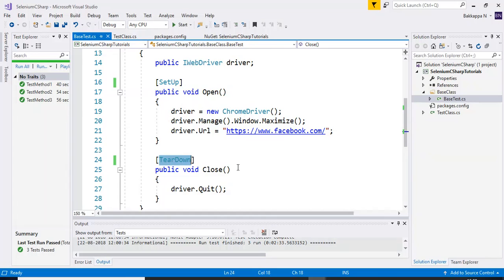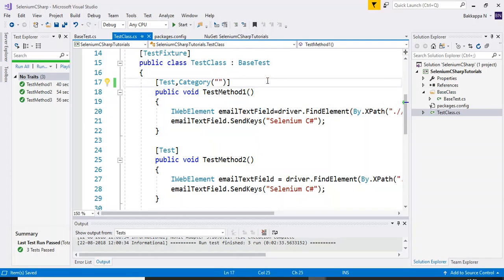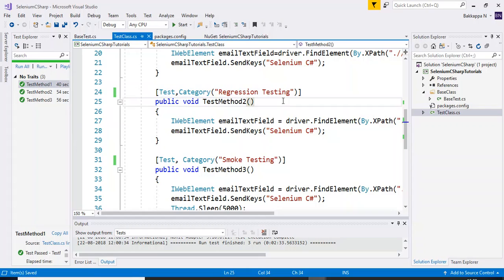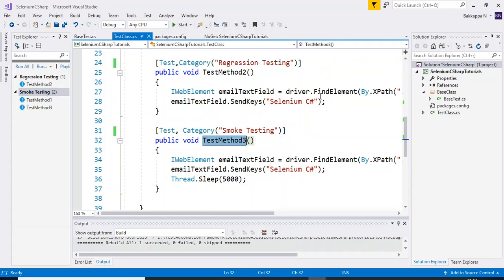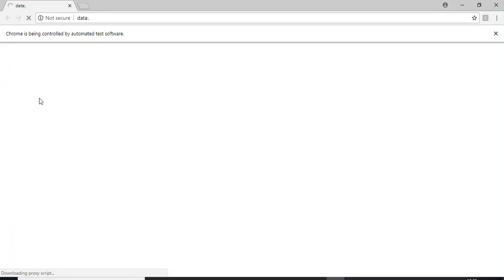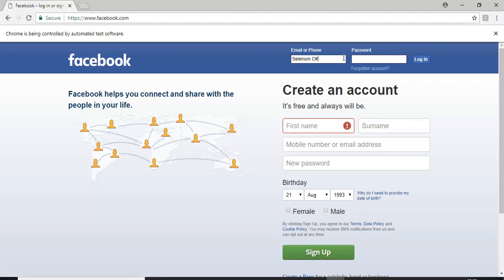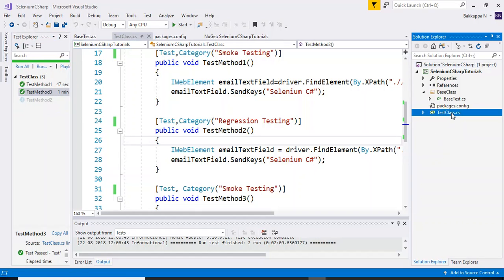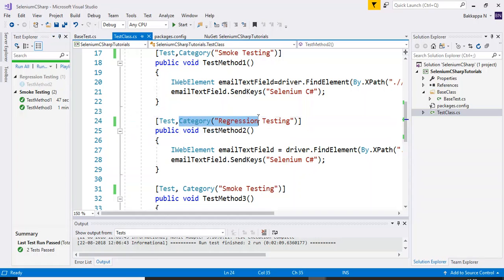Selenium C# How to group Test Cases?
How to group Test Cases in Selenium C#?

Building NUnit Selenium C# & Visual Studio Software Testing Framework, Data Driven Testing in Selenium with C# -- Part 12 (Selenium automation with C#),Introduction To NUnit, introduction to Selenium in C# -- Part 1 (Selenium automation with C#),Selenium Tutorial for Beginner - Starting with Selenium WebDriver – Part 1,Selenium - Quick Start Tutorial with Visual Studio and C# NUnit,Introduction into our new Selenium / NUnit / C# based integration test framework,Writing simple code with Selenium C# -- Part 3 (Selenium automation with C#),Automating LoginPage Tests (Selenium C# Nunit Parallel Testing)